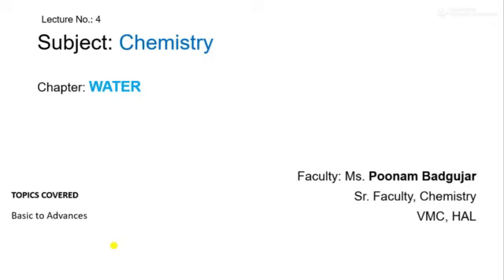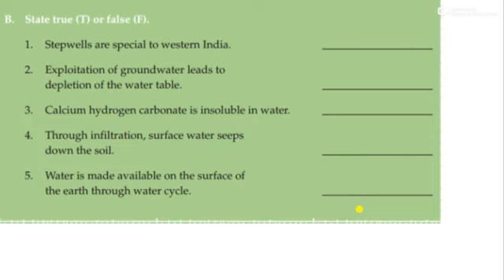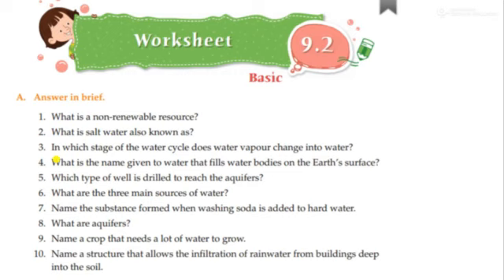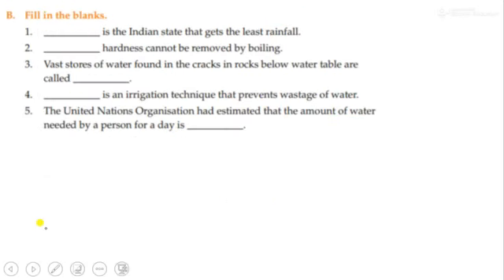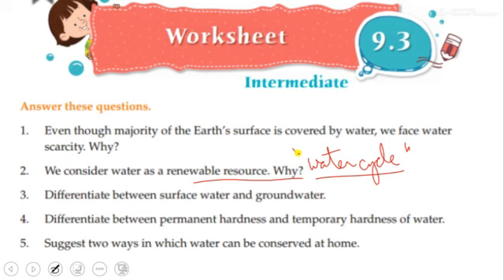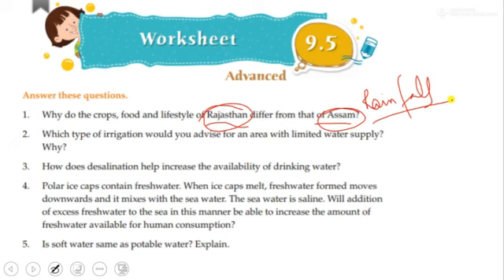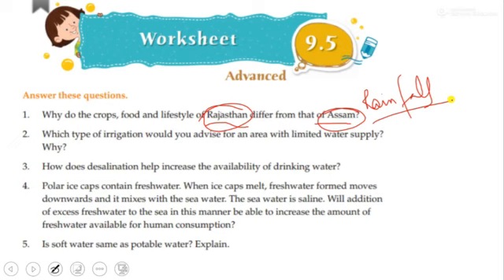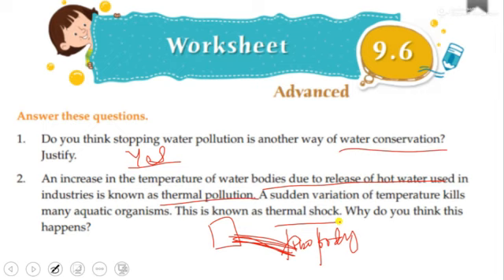Water/Lecture no. 4/Chemistry/Basic to Advance/Poonam Badgujar/VMC-HAL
I am Poonam Badgujar teaching Chemistry to IIT-JEE/NEET and Foundation since many years.
Topic Covered
Pearson worksheet Basic to Advanced